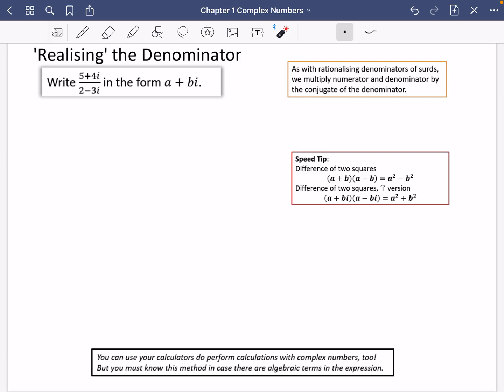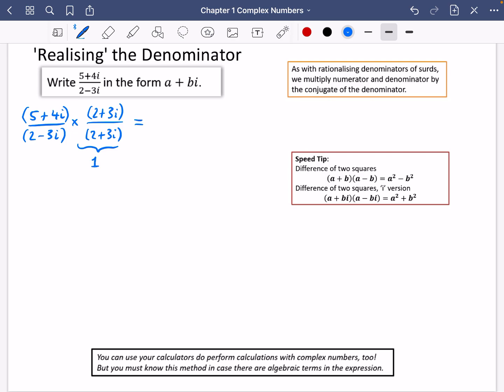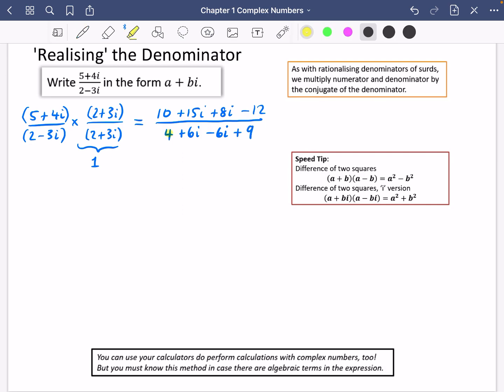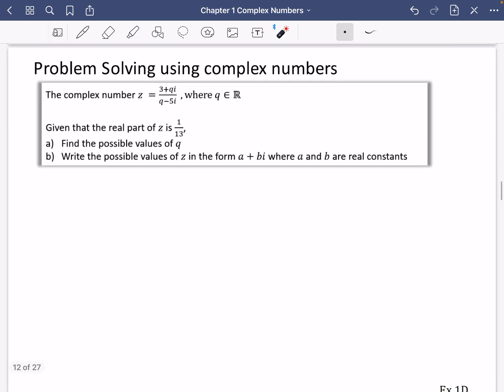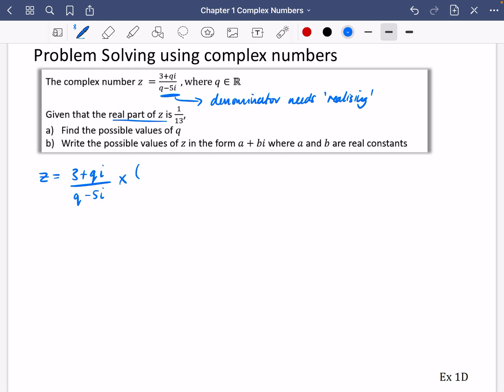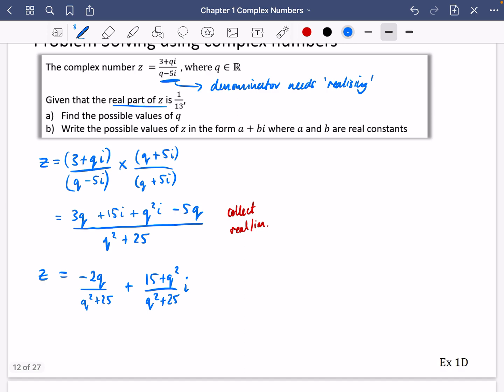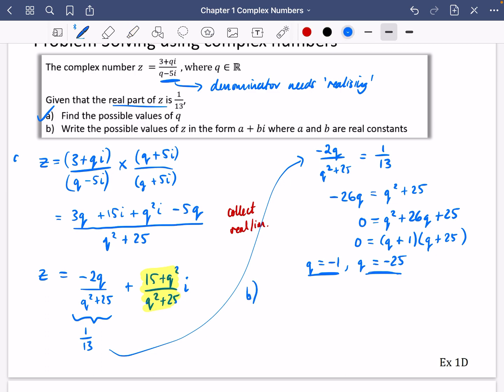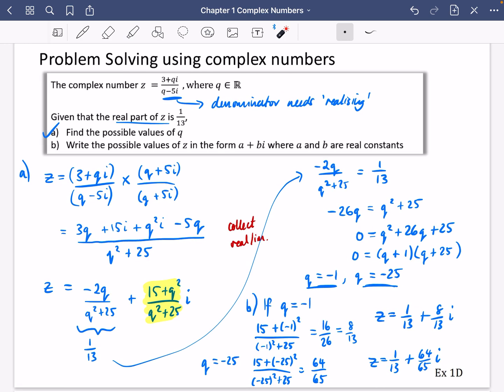Complex Numbers 5 • ‘Realising’ the Denominator • CP1 Ex1D • 🏅